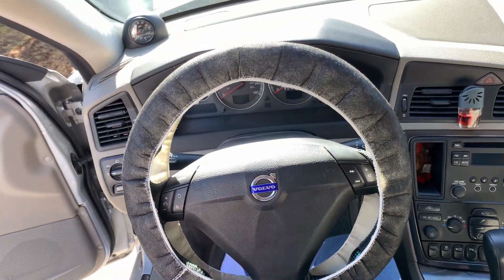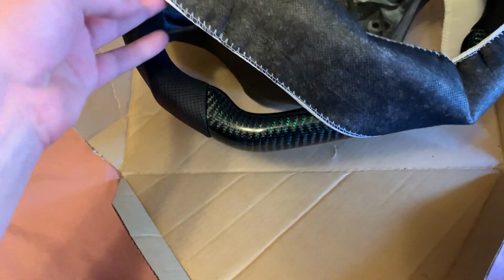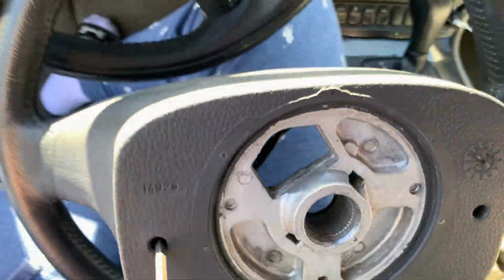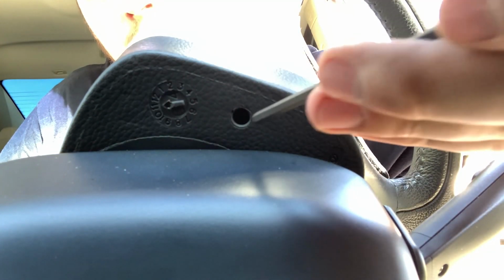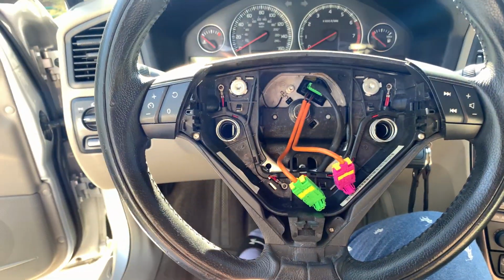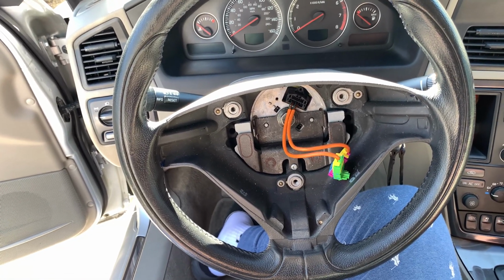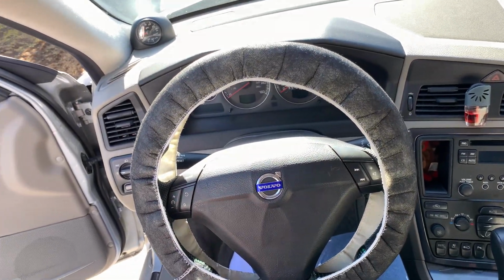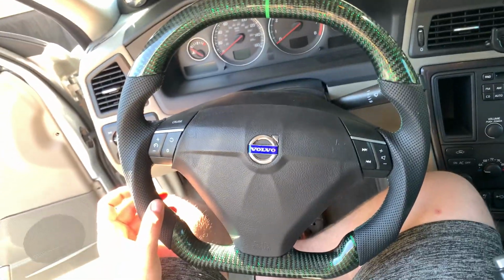KT4 Emerald Green Carbon Fiber Steering Wheel installation & review !!!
Today we installed the KT4 performance emerald green carbon fiber steering wheel on the 2005 volvo s60 t5 ! it doesn't just look way better it also feels way better! If you are planning on removing your steering wheel i think the hardest part is going to be getting the airbag out don't let that discourage you!